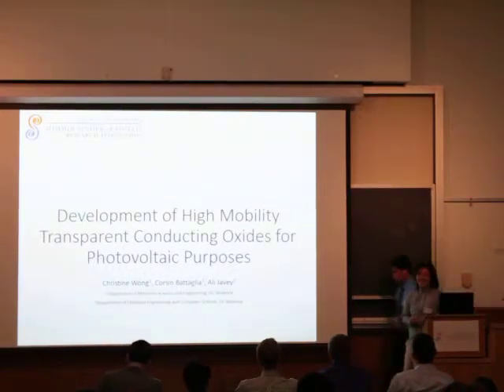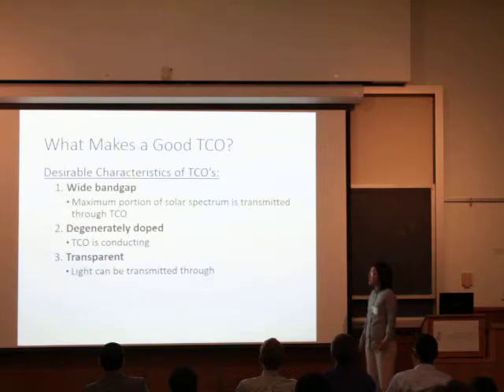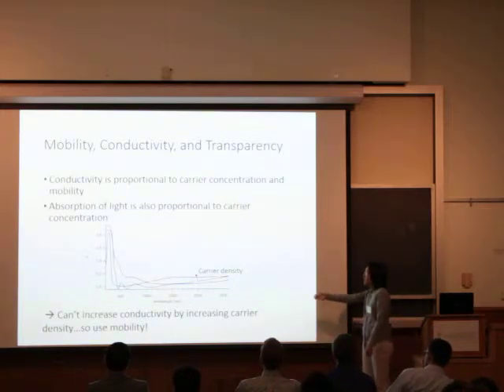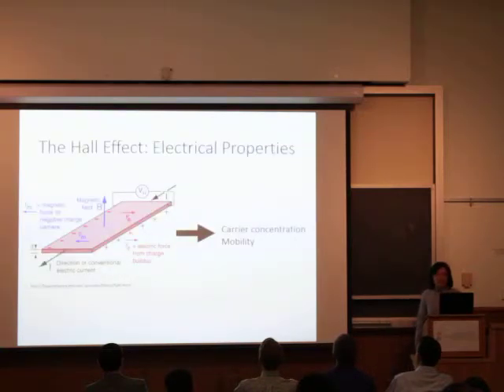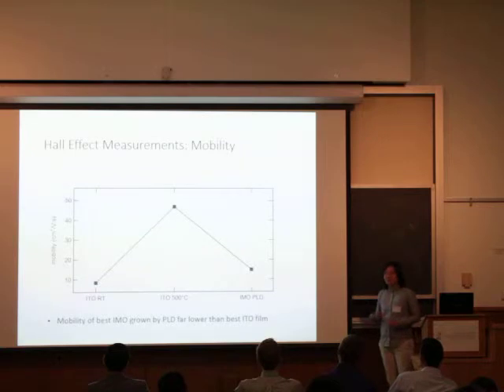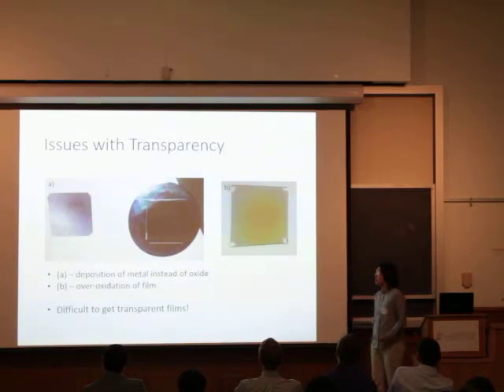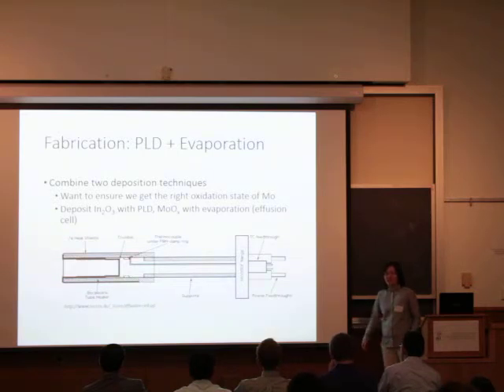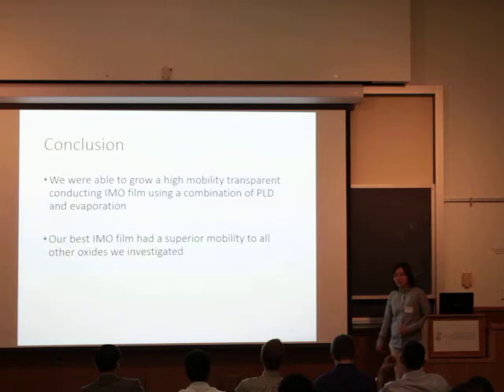Development of High Mobility High Work Function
Full Title: Development of High Mobility High Work Function Transparent Conducting Oxides for Photovoltaic Applications

Christine Wong, Materials Science & Engineering
SURF/Rose Hills Experience Fellow
Summer Undergraduate Research Fellowship Session 4B
Mentor:  Ali Javey, Electrical Engineering & Computer Sciencess